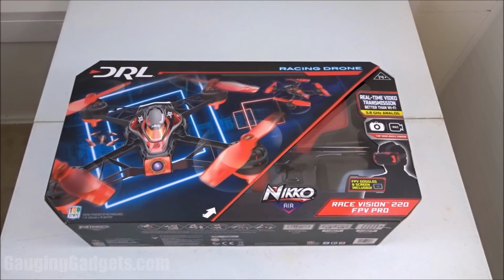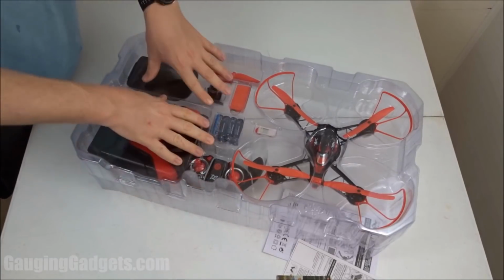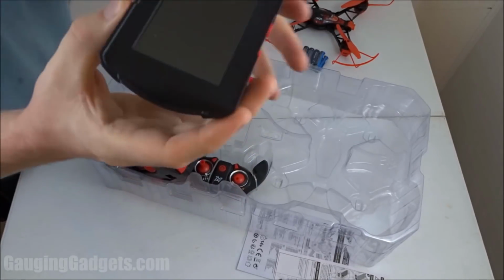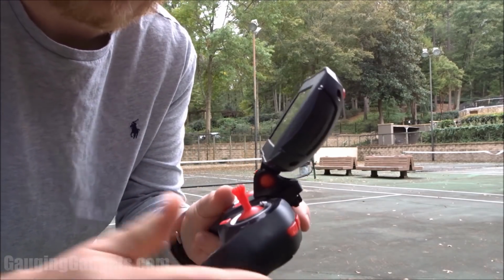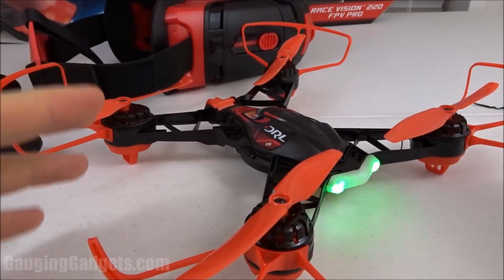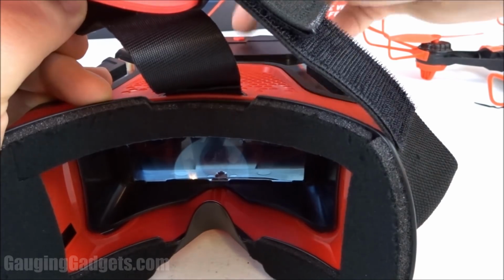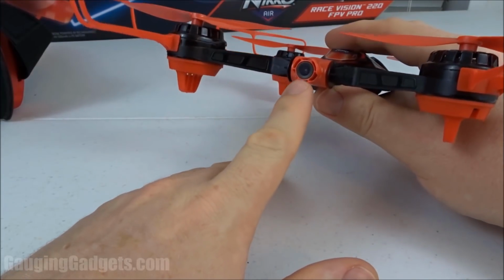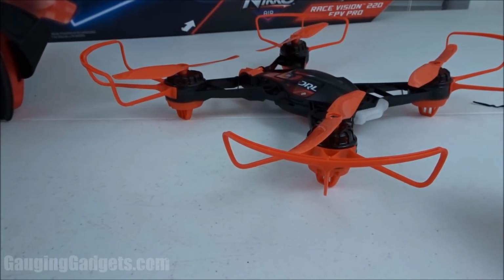DRL Race Vision 220 Drone Review - Nikko Air 220 FPV Pro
DRL Nikko Air Race Drone Vision 220 FPV Pro

Looking to get a racing drone? In this unboxing and review we look at the DRL Nikko Air 220 Race Vision Drone. This drone features incredible stability, speeds up to 25 MPH, and hd camera with a real-time video display.

Pros of the Nikko Race Vision 220:
- Live video screen that mounts to controller and fits in goggles for FPV of the drone racing
- HD camera on the front that can be tilted up or down
- Vibrating remote controller
- Includes 8 AA batteries, and extra drone battery and a 4gb micro SD card
- Similar to other racing drones from brands like Air Hogs, Redcat Racing, ARRIS, Parrot, Skyrocket Toys, Astro Drone, Rise, Holy Stone
- Ability to record the video captured by the camera on the drone
- Ability to practice online using the included remote control
- Drone battery last 6 minutes

Cons of the DRL Race vision:
- No external charger for drone battery

Overall I love this drone. It is by-far the smoothest and most stable drone I have ever flown. It came with an extra battery, batteries for the controller & video screen, plus a micro SD card. I think this is a perfect drone for everyone; beginners to advanced racers.

The cell phone used in many of my tutorials and reviews is a Pixel 2 XL